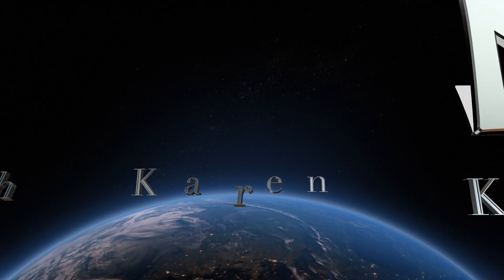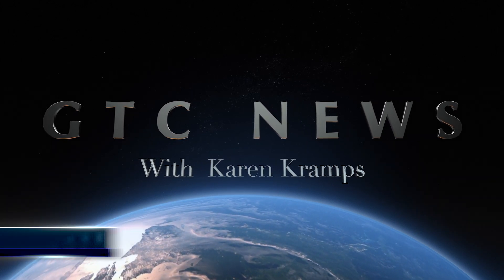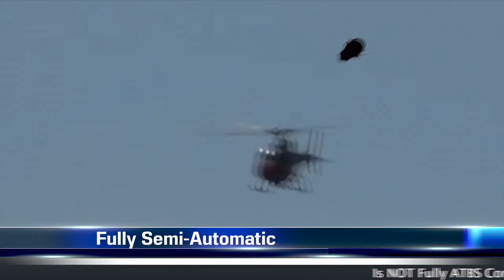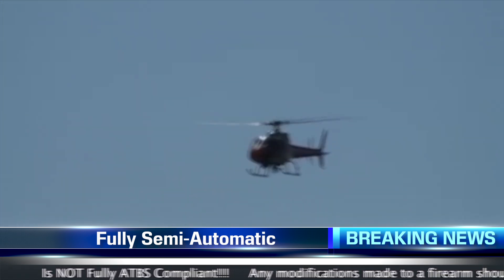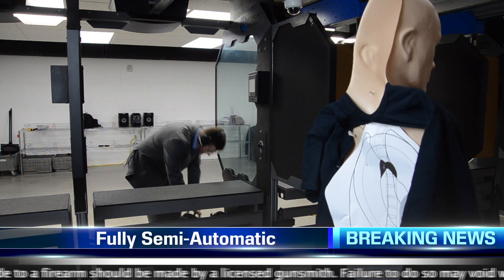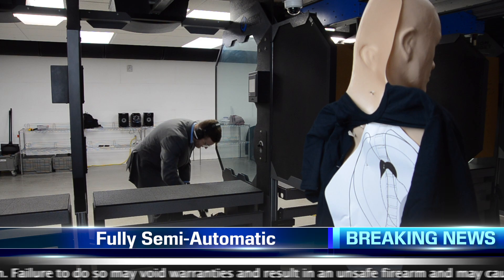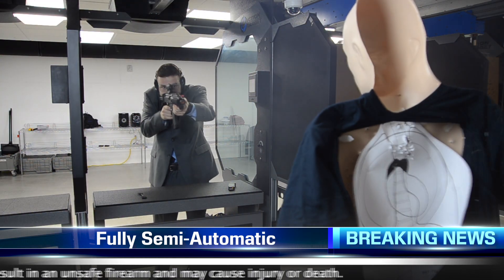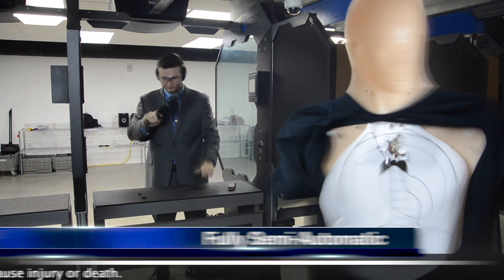GTC Fully Semi-Auto